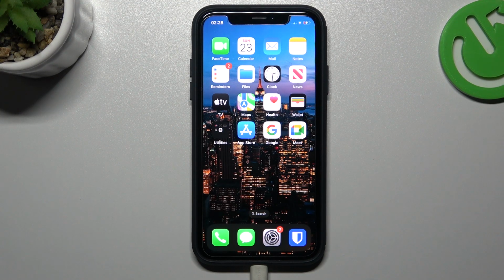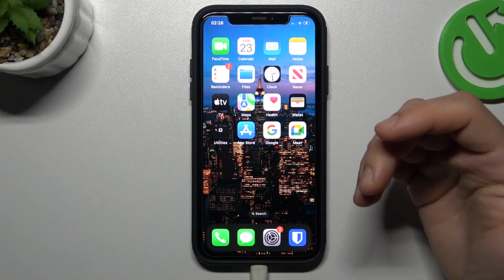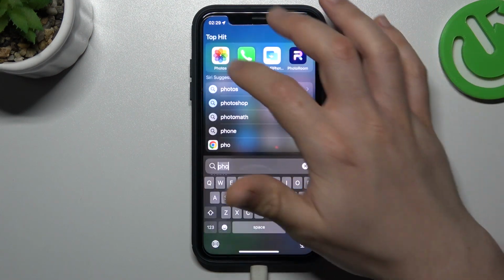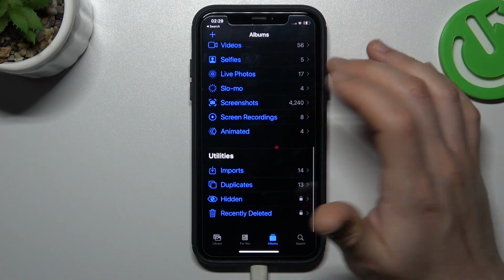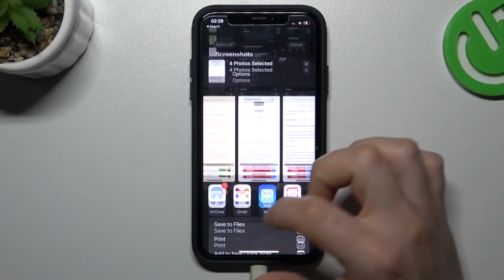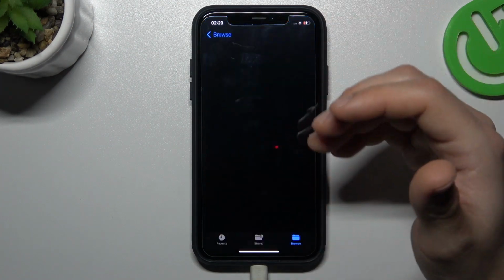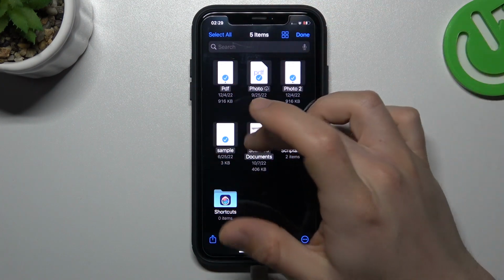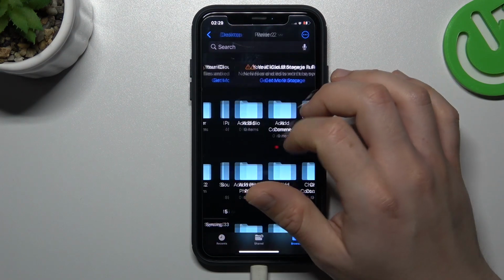Say Goodbye to Data Transfer Hassles: How to Use Airdrop on iPhone!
Hello, and welcome to this informative video about Airdrop. If you're looking for a quick and easy way to transfer data from your old iPhone to your new one, then you've come to the right place. In this video, we will explore how to use Airdrop to transfer data from iPhone to iPhone and make the process simple and stress-free.

How to turn on Airdrop on my iPhone?
How to select data to transfer using Airdrop on my iPhone?
How to confirm the transfer of data using Airdrop on my iPhone?
How to troubleshoot Airdrop issues when transferring data from iPhone to iPhone?
How to transfer data from an old iPhone to a new one without using Airdrop?